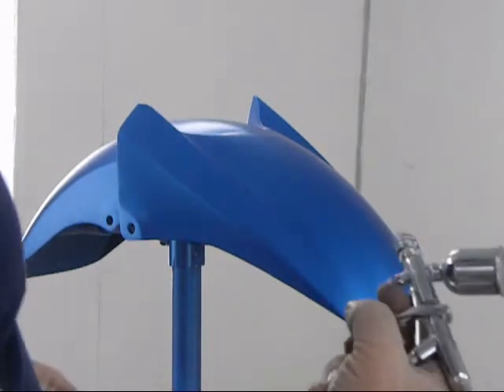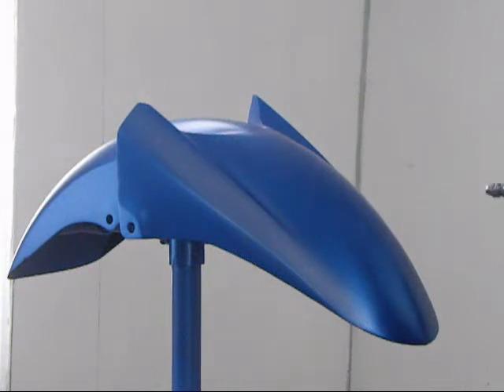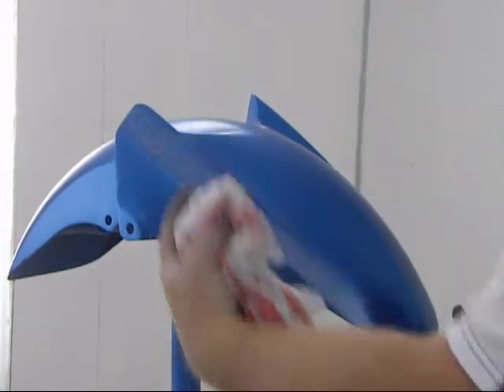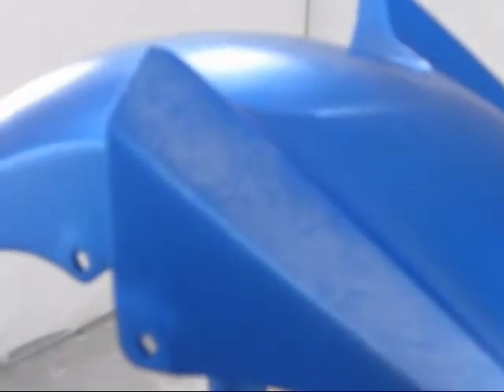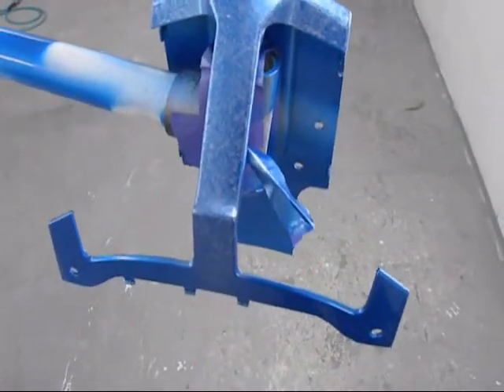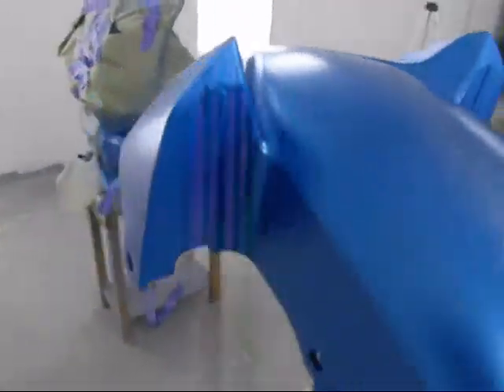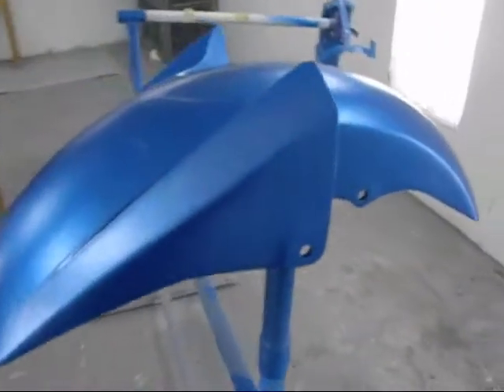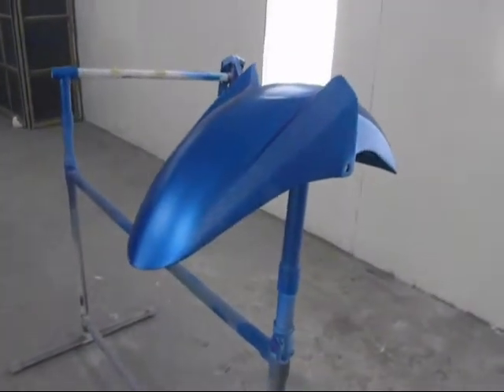Marblizer MB01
A little help for the guys wanting to do simple marble effect!